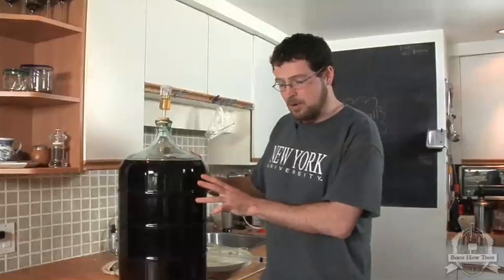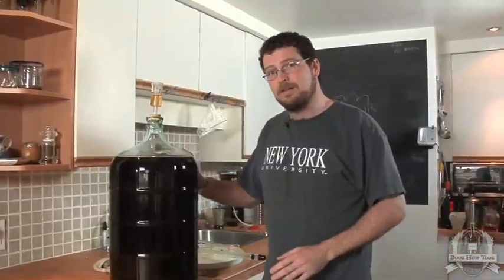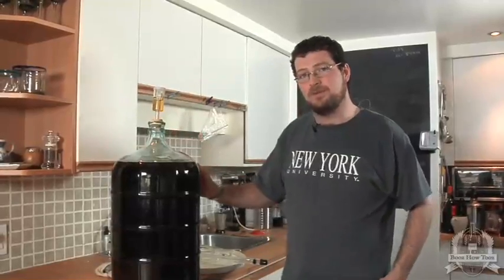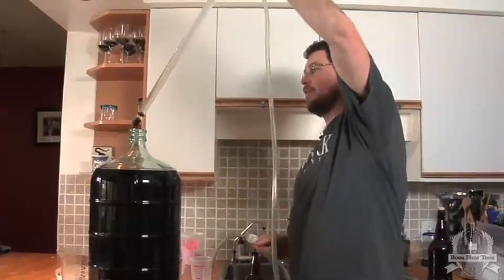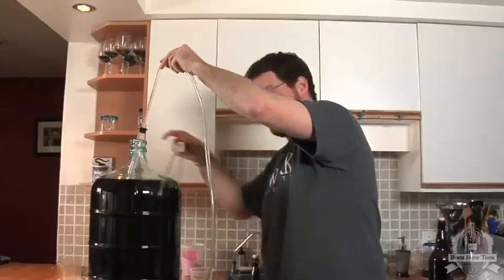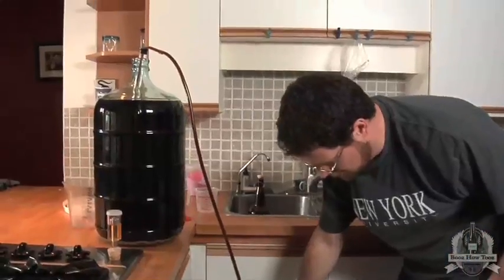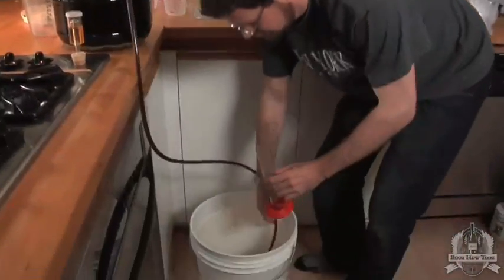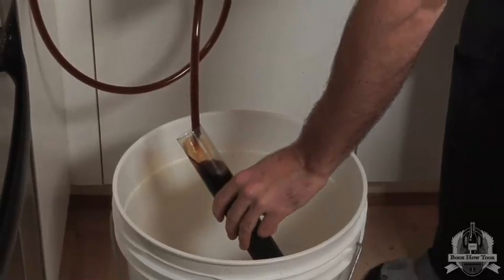BoozHowTooz IRISH RED ALE 12 Secondary Racking